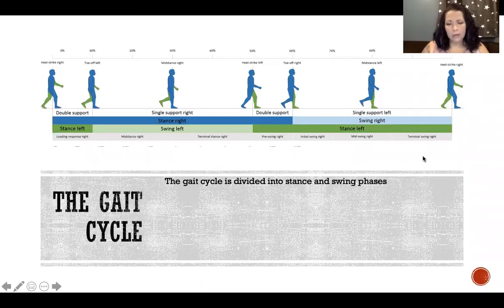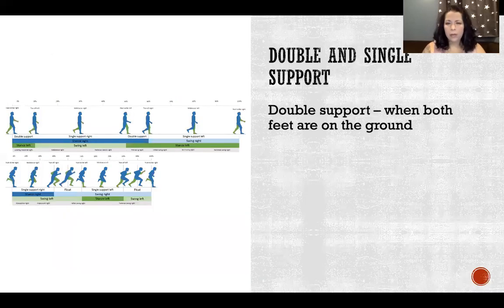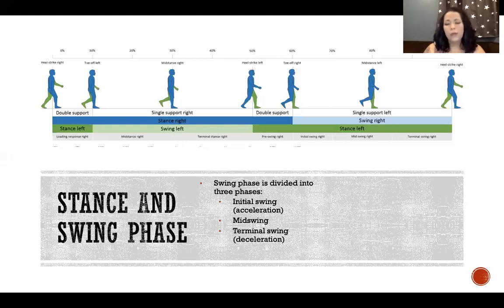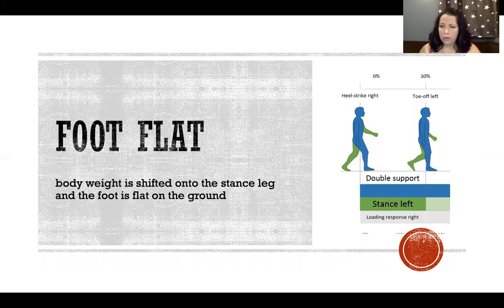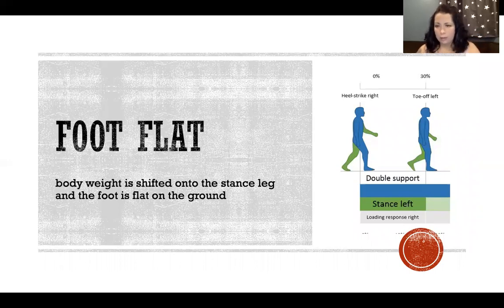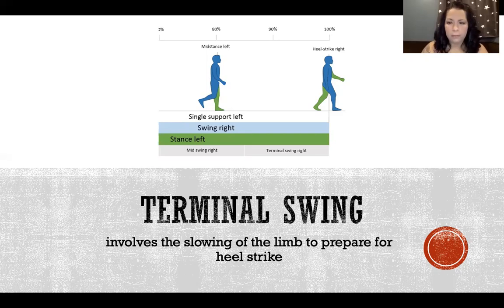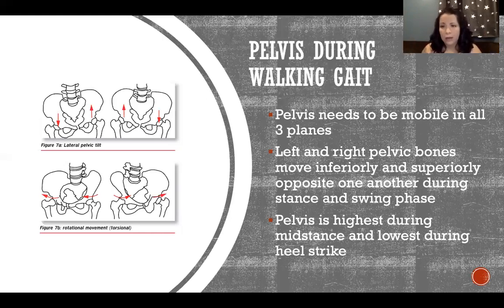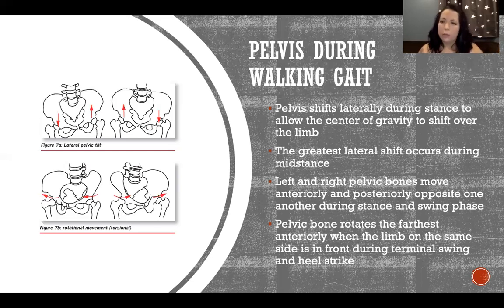The Gait Cycle - Biomechanics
The gait cycle - Biomechanics: Stance phase, Swing phase, Double support, Single support, Walking gait cycle, Initial swing, Acceleration, Terminal swing, Deceleration, Heel strike, Initial contact, Foot flat, Loading response, Midstance, Heel-off, Terminal stance, Toe-off, Preswing, Pelvis during walking gait

References
Orendurff, M. S., Segal, A. D., Klute, G. K., Berge, J. S., Rohr, E. S., & Kadel, N. J. (2004). The effect of walking speed on center of mass displacement. Journal of Rehabilitation Research & Development, 41(6A), 829-834.
Ortega, J. D., & Farley, C. T. (2005). Minimizing center of mass vertical movement increases metabolic cost in walking. Journal of Applied Physiology, 99(6), 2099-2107.